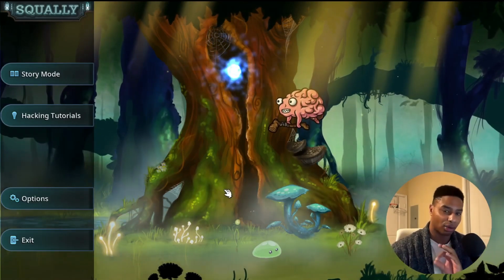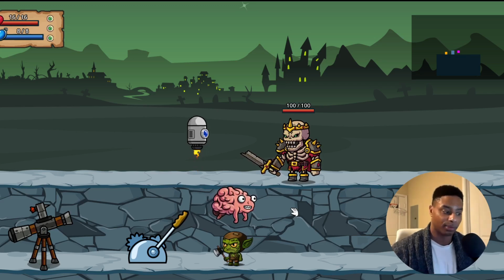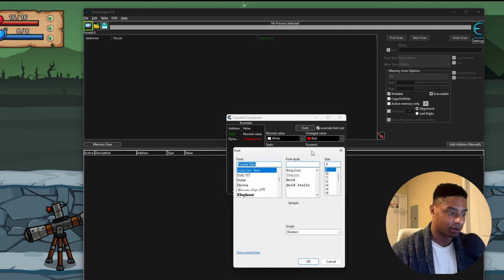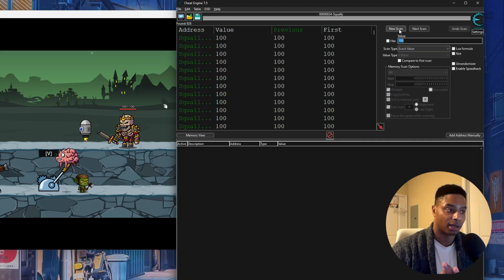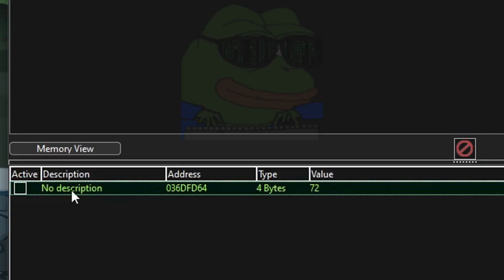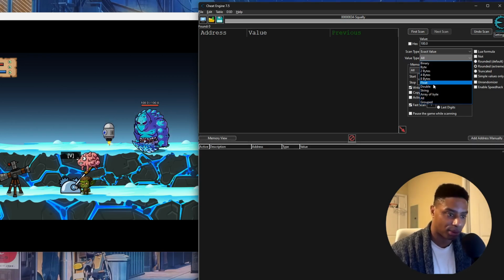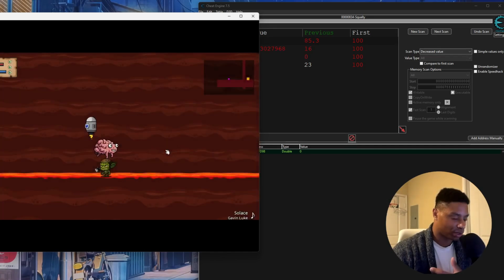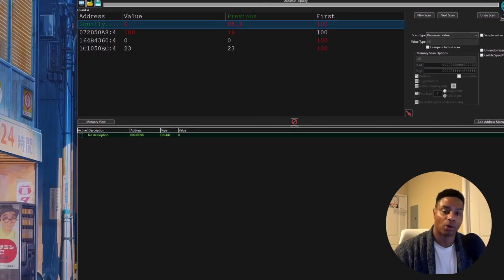Hacking Game Memory with Cheat Engine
In this video we use Cheat Engine to edit enemy health values in Squally! Learn *very basic* game hacking, today!